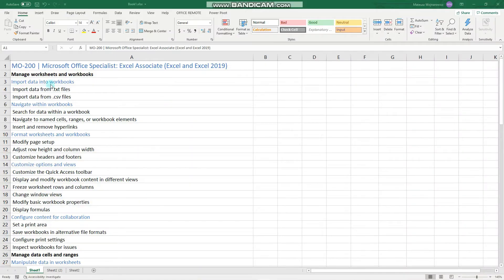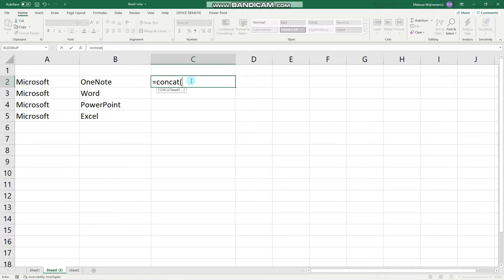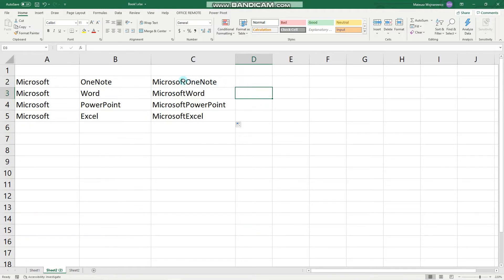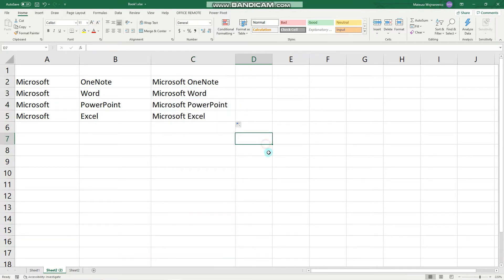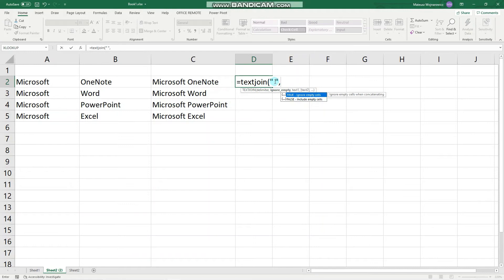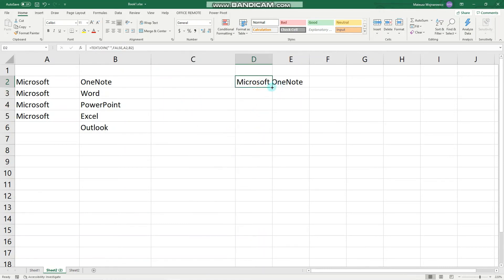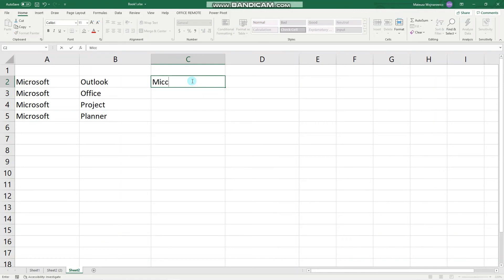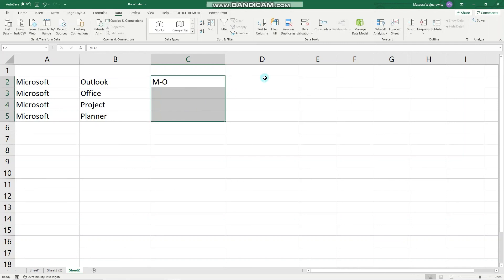#24 How to use CONCAT, TEXTJOIN functions and Flash Fill in Excel | MO-200 MOS Excel Associate 2019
Objectives covered:
 Format text by using the CONCAT() and TEXTJOIN() functions

Chapters:
0:00 Intro
0:25 CONCAT
2:10 TEXTJOIN
3:50 Flash Fill
4:50 Outro